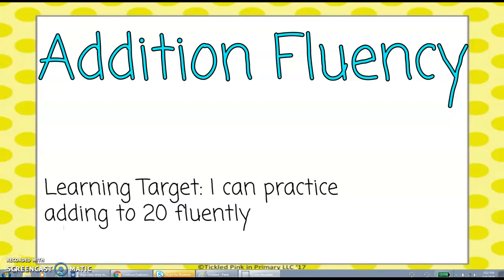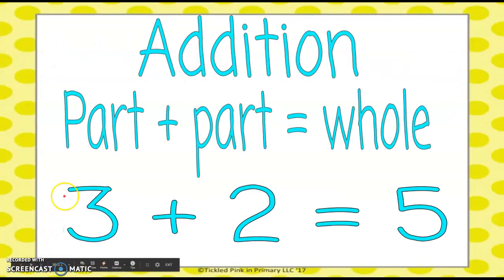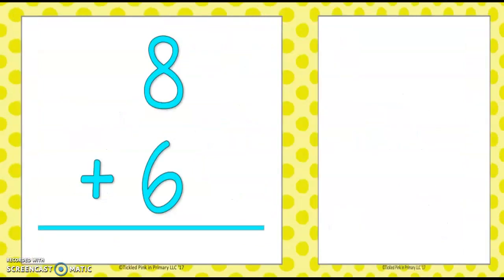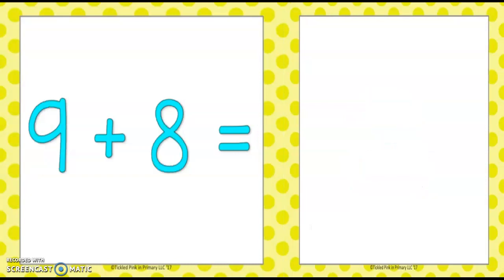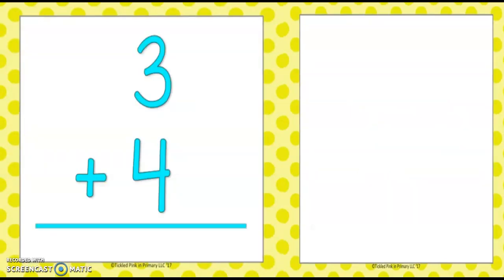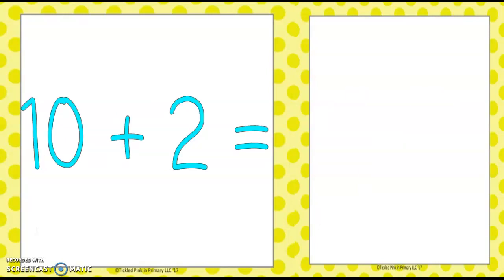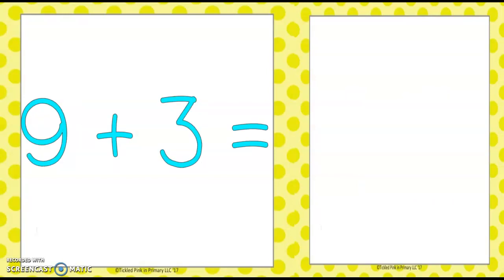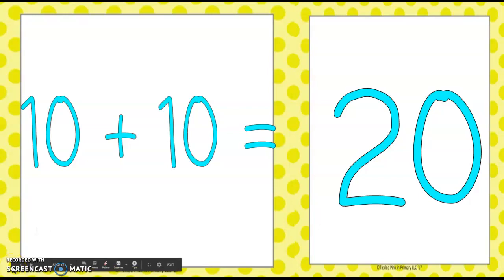Addition Fluency 2